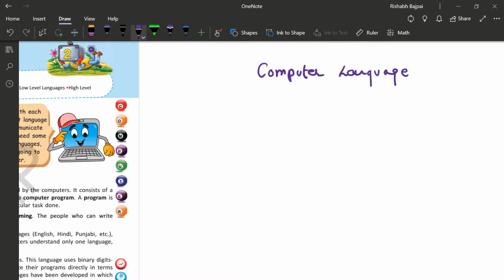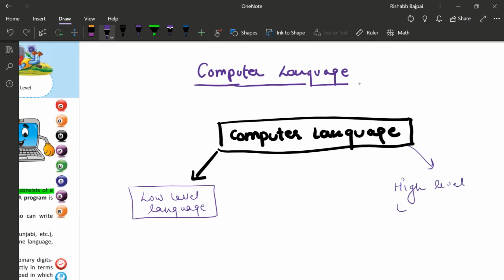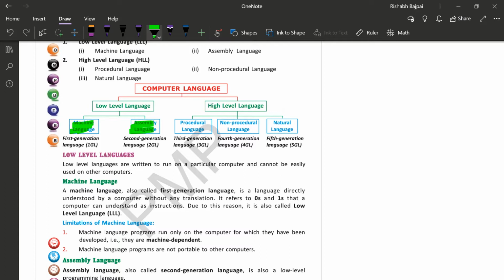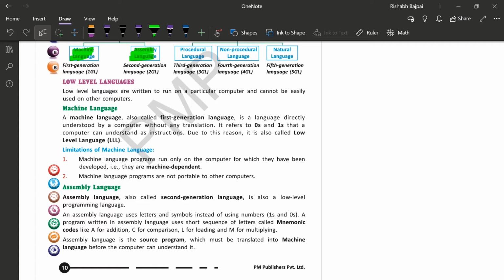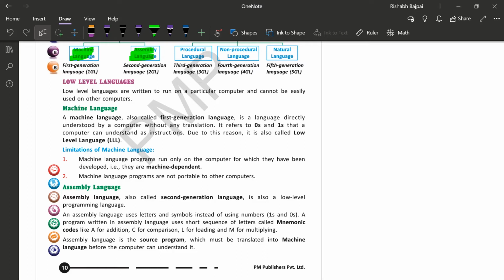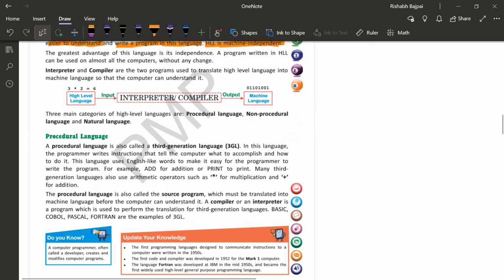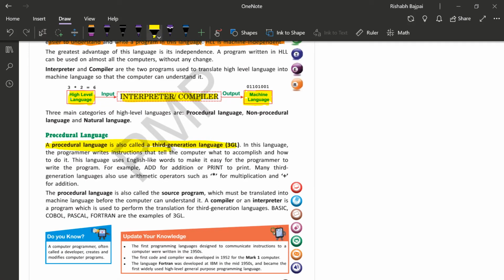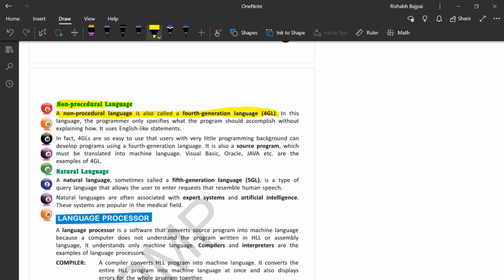class 5 computer languages